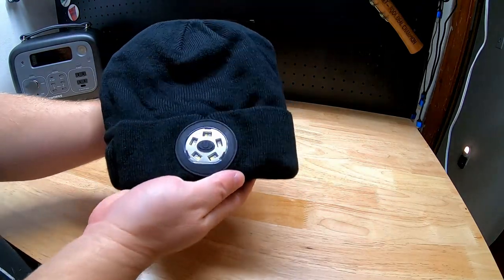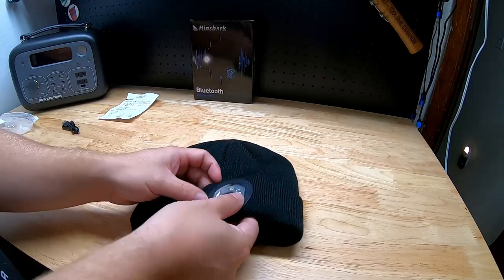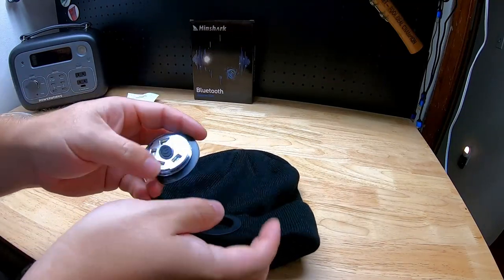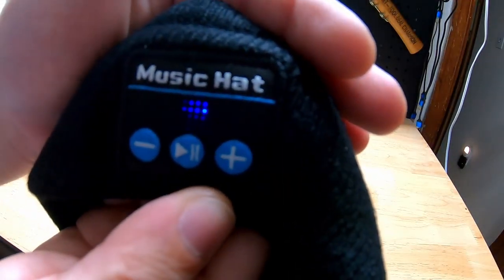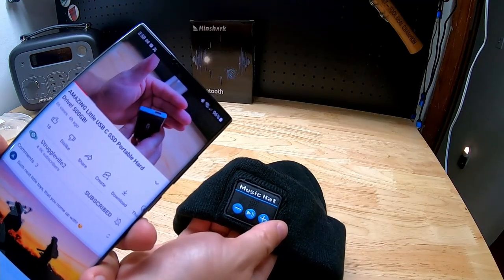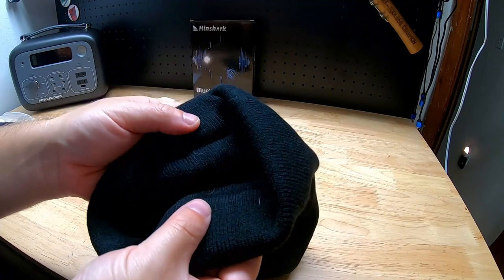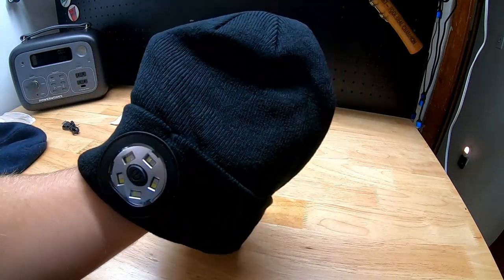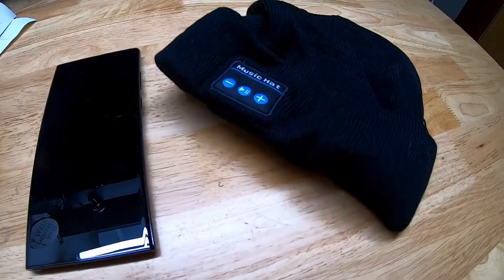LED Headlamp Beanie With A Bluetooth Speaker!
Shipping address:
PJ
2205 S. Perryville Rd. No. 138